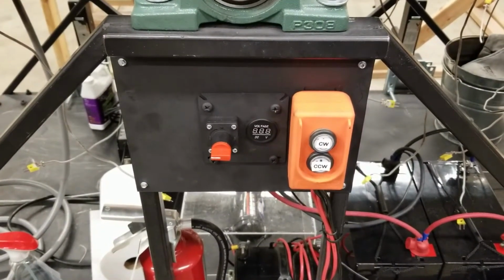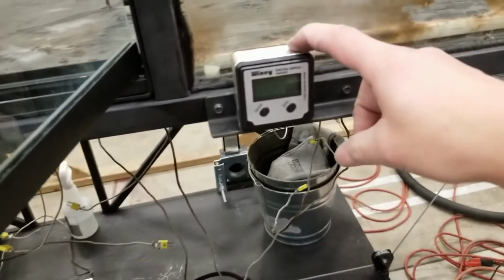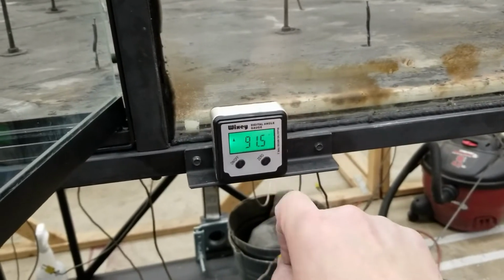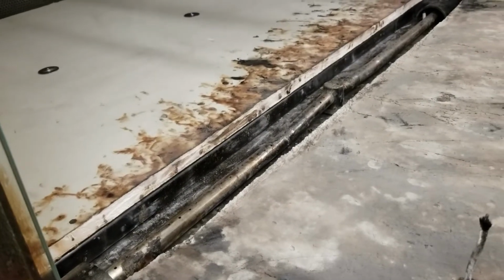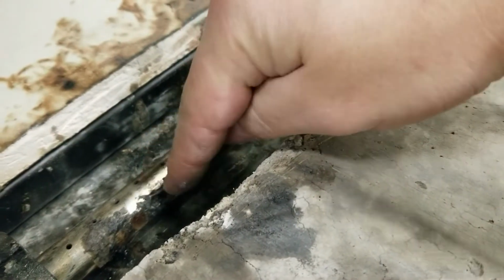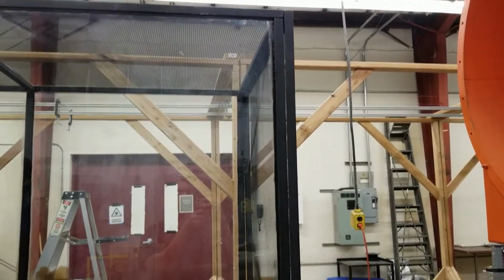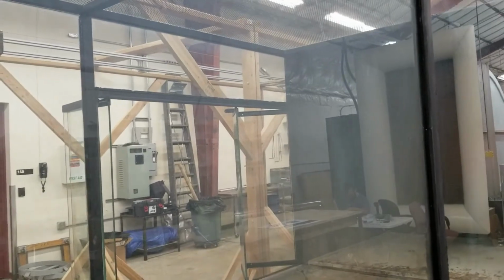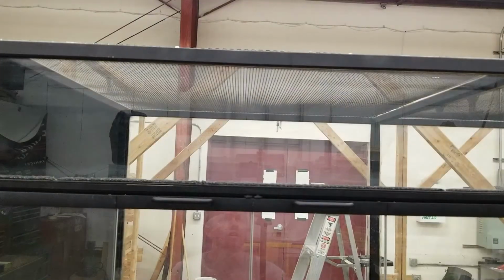Introductory Start up Procedures and Maintenance Training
This video covers some basics on how to start up the tunnel and a couple of typical maintenance tasks.
1) Charge batteries before use
2) Take off the safety chains both ends of the tunnel
3) Digital inclinometer
4) Adjusting the tunnel angle
5) Turning on the fan array
6) Demonstration manual controls
7) USB cable for Serial control
8) Ignition system procedure
9) Burner bar maintenance (and burned excelsior clean up)
10) Tunnel end opening safety issue during cleaning
11) Cleaning the tunnel glass part 1 and 2